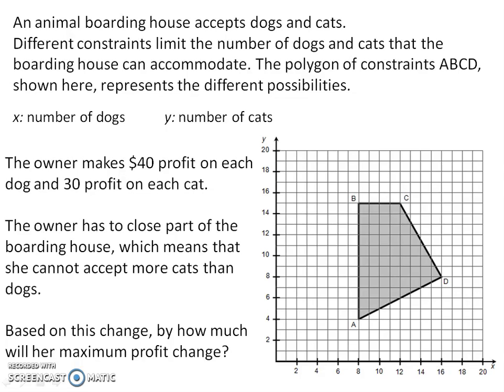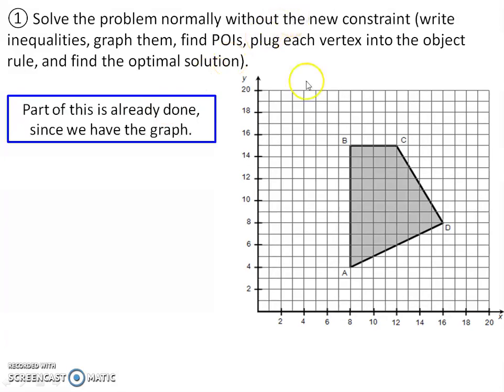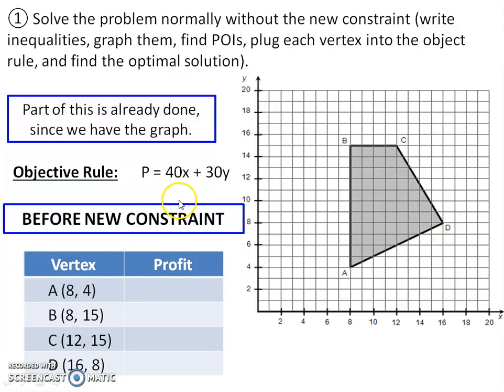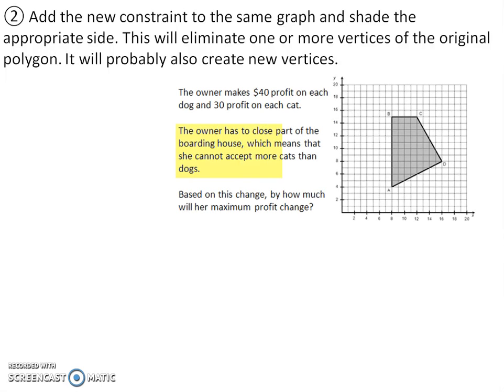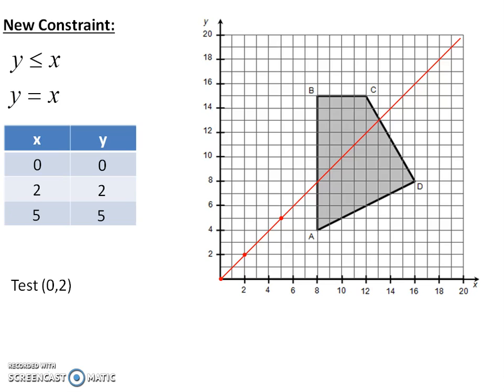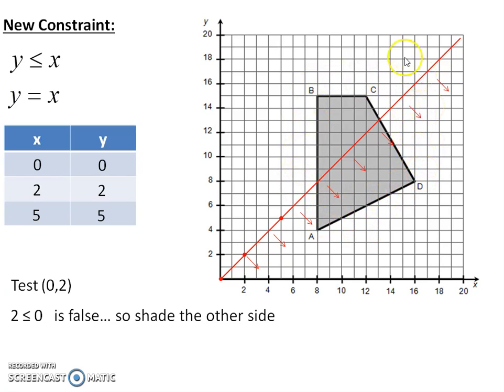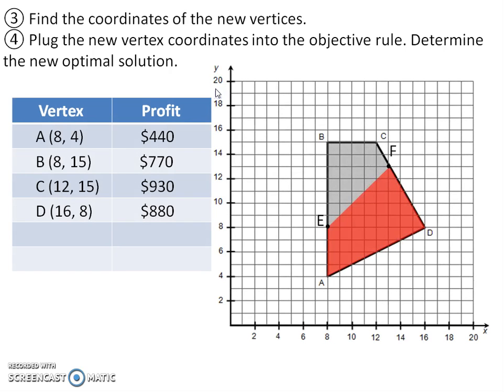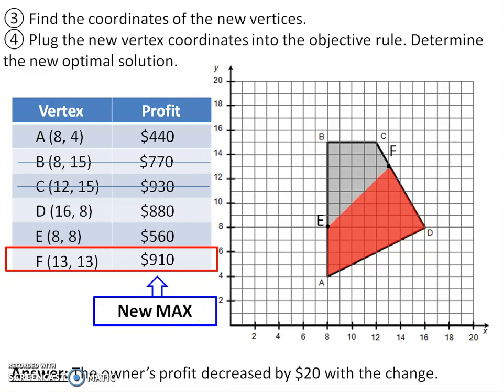New Constraint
Solving a systems of linear inequalities problem with a new constraint added.